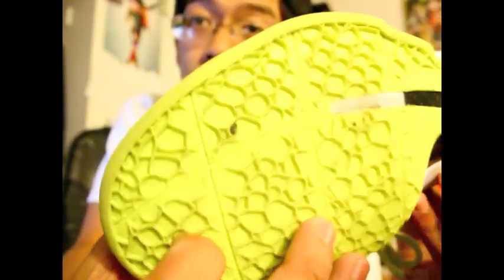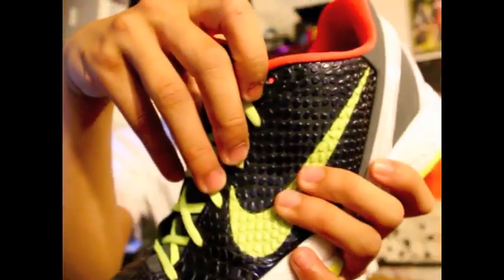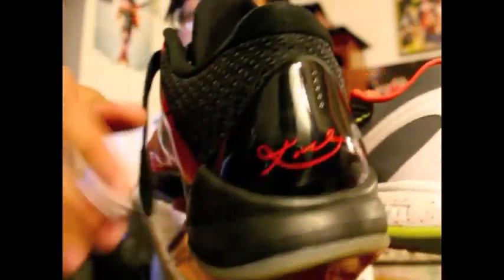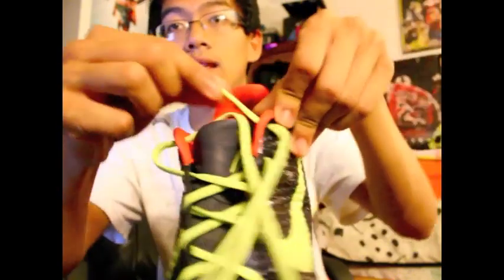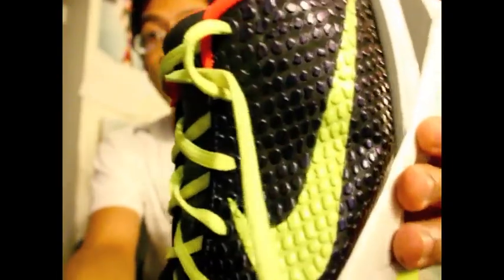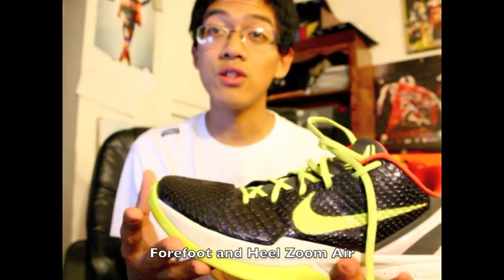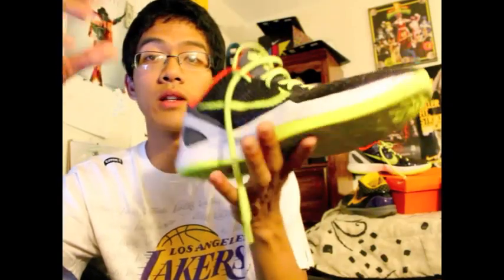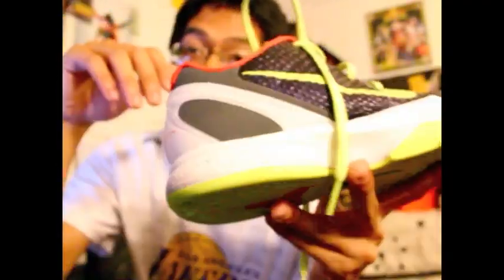Nike Zoom Kobe VI 6 Performance Review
Finally, the video you all have been waiting on. I apologize to all of you for the delay. I added a portion in the video in which I show how to do the runners loop to prevent your feet from sliding in and out of the shoe.

RECOMMENDED FOR POSITIONS: 1-4, but mainly Guards

FITTING - stay true to size; if wide feet, go a half size up.

PROS: Improved traction, lightweight (lightest Kobe shoe), breathability, ankle support, very stable

CONS: Heel slippage, lockdown, Zoom Air bags may become mushy over break-in time and wearings.

OVERALL GRADE: 88/100

I would still prefer the Kobe 4's and Kobe 5's rather than the Kobe 6. Bring back the herringbone pattern for traction and a better sculpted heel cup and you got yourself a perfect sneaker. Nonetheless, the shoe outperforms most shoes that are out on the market today and is currently used by many. Keep in mind that this is all my opinion. The shoe can deliver a better or worse experience depending on the person.